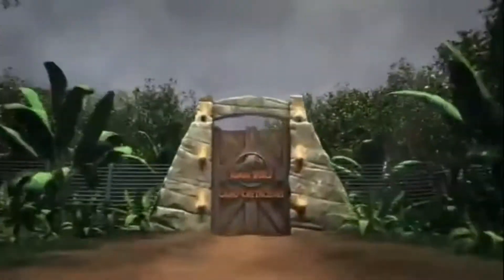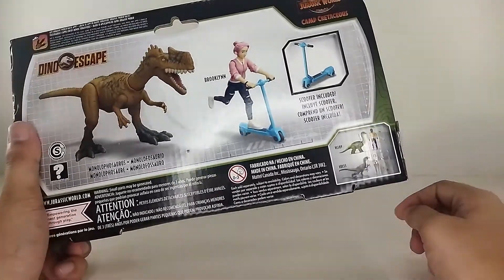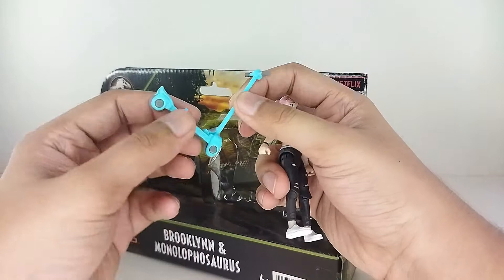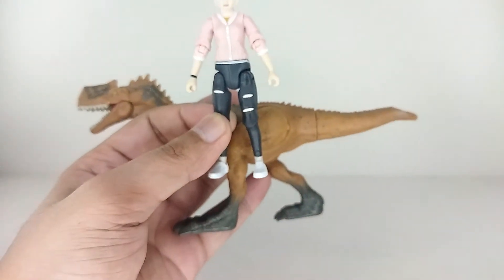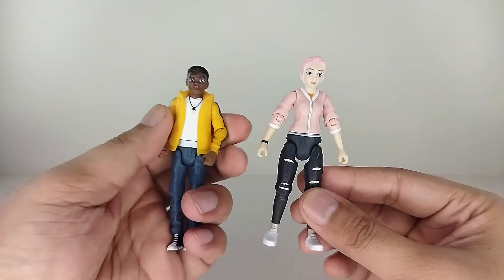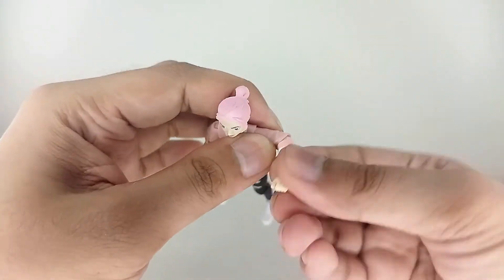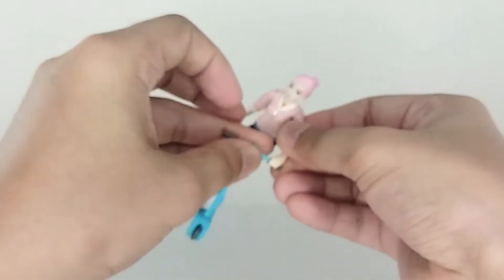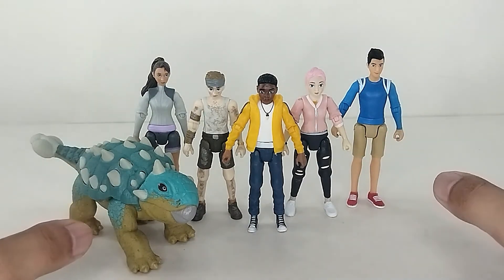Camp Cretaceous Dino Escape Brooklynn & Monolophosaurus Figure Review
Toy Stash in Action Pinoy Style Figure Review of Camp Cretaceous Dino Escape Brooklynn & Monolophosaurus from Mattel. Let's check it out!